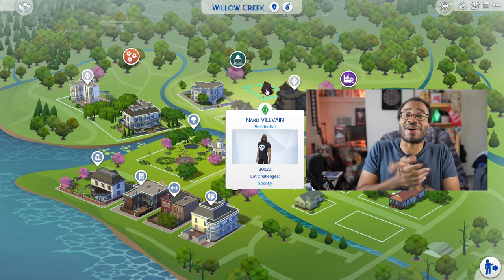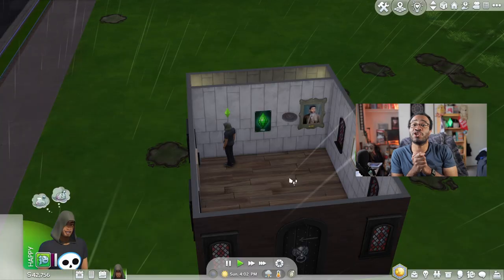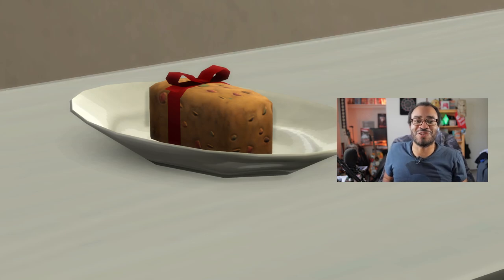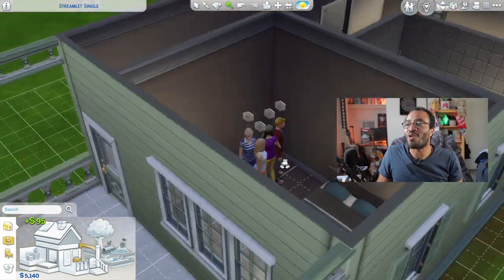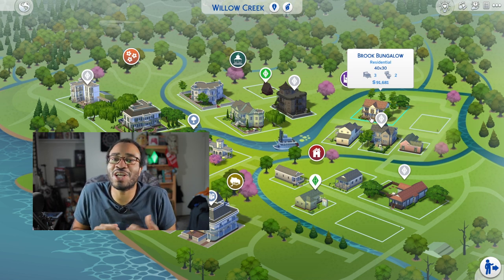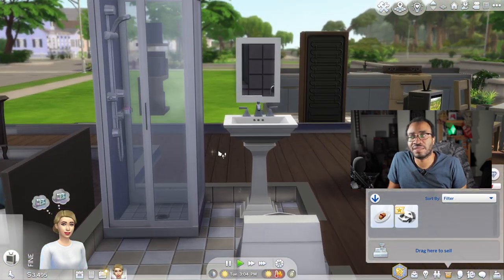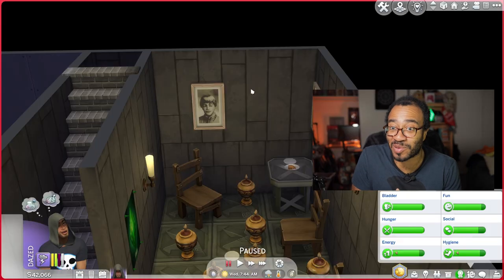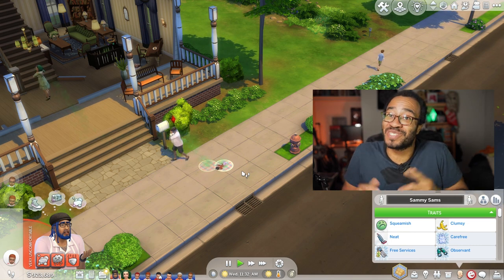Bye, Bye Welcome Wagon! Sims 4 Extermination Experiment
Let's say Bye, Bye to that Welcome Wagon in the Sims 4! Tired of being ambushed by the over-friendly Welcome Wagon in The Sims 4? Join me on my quest to banish them from my Sims' lives forever! From creative solutions to outright fails, you won't want to miss this hilarious journey. Let's say goodbye to the Welcome Wagon once and for all!

Here's a list of the EQUIPMENT and SOFTWARE I use for recording Sims 4 content.

Computer:
iMac (Retina 5k, 27 inch, 2019)
Processor: 3.6 GHz 8-core Intel Core i9
Memory: 64 GB 2667 MHz DDR4 -
Graphics: Radeon Pro Vega 48 8 GB

Cameras:
Canon EOS R
Canon m50

Audio:
Rode Wireless Go II
Audio Technica AT4040
M-Audio MobilePre

Lighting:
Neewer 15 watt light panel
Neewer Magnetic RGB Video Light

Software:
Elgato Stream Deck
OBS